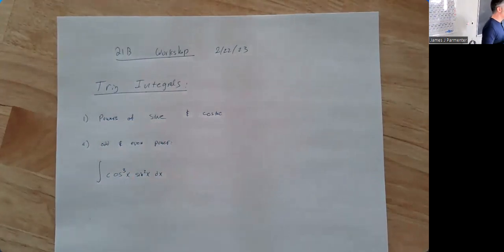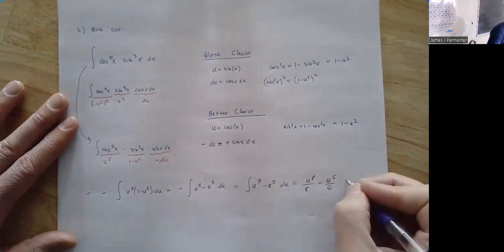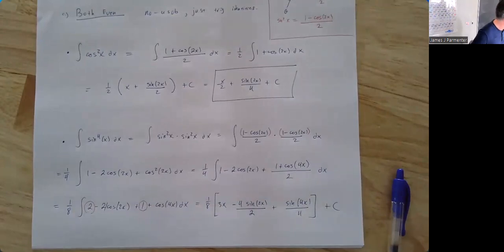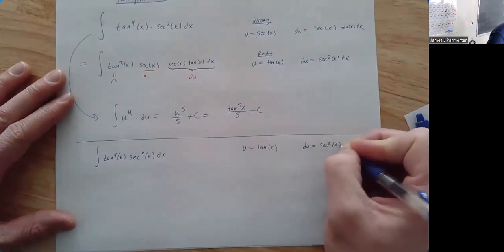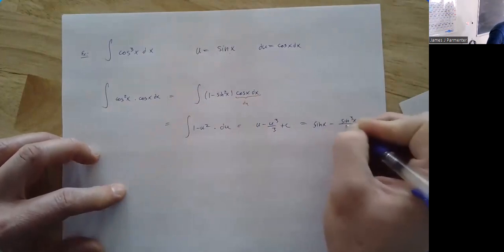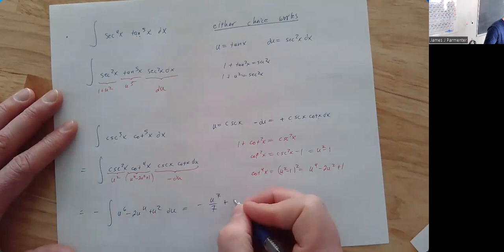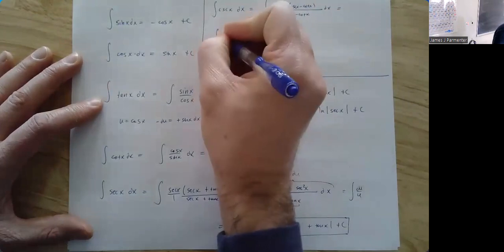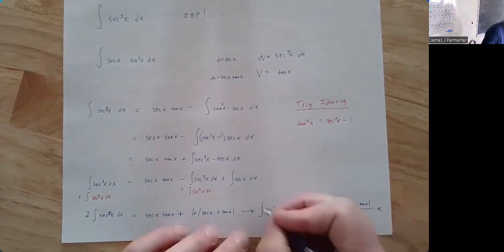21B Workshop 2-22-2023 (Trig Integrals)